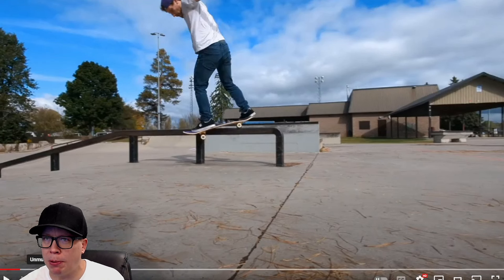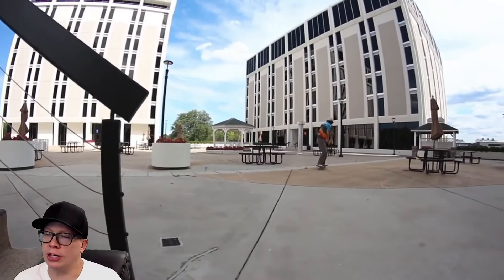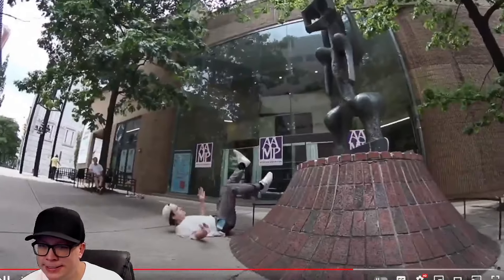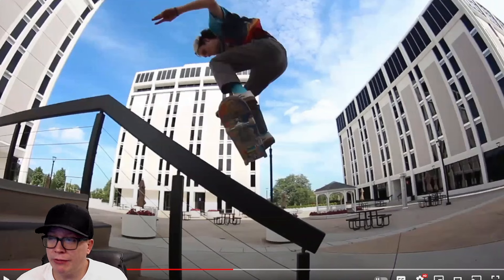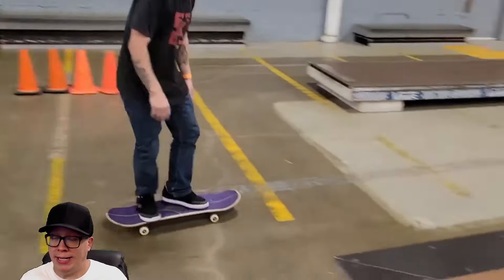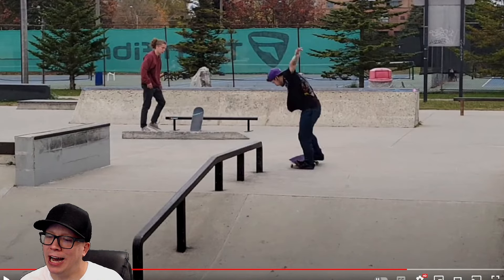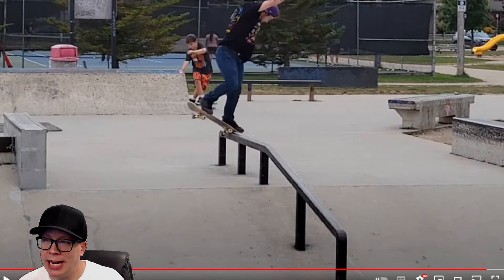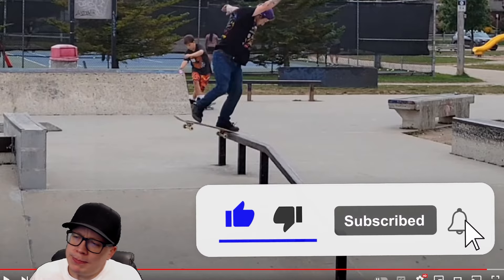Ninja Review #304: CRAZY RAIL COMBOS!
Nice job guys. Great skating!